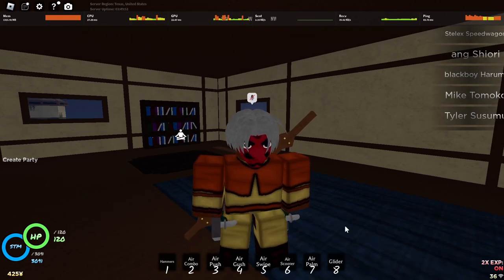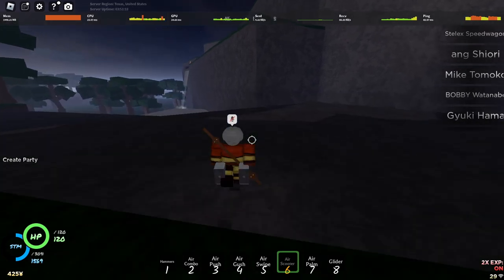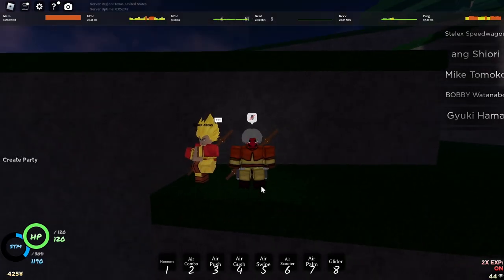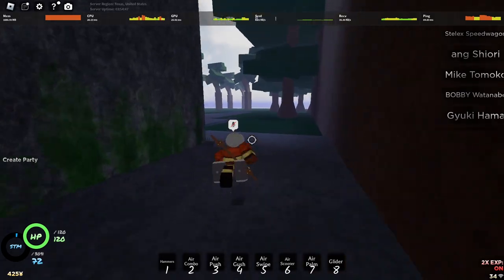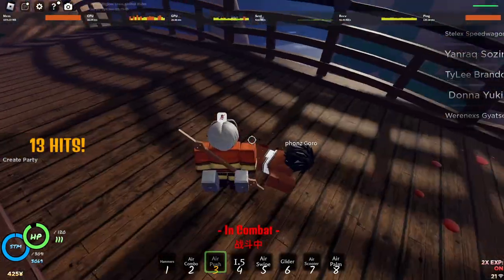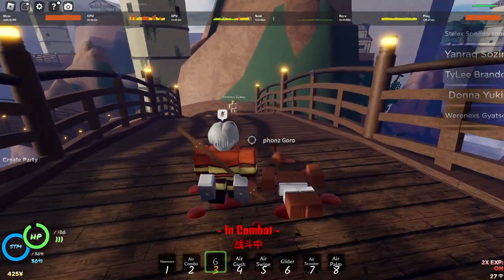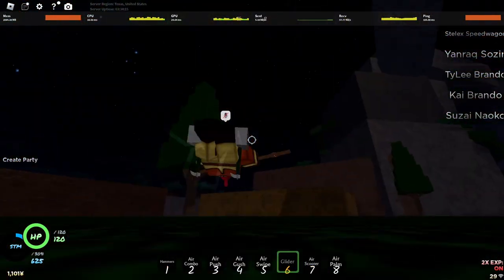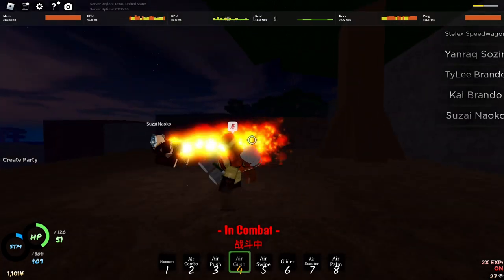Avatar Rogue Benders || Airbending MASTER GUIDE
This is the ULTAMATE Avatar rogue benders master guide on how to become wise and strong as an Airbender